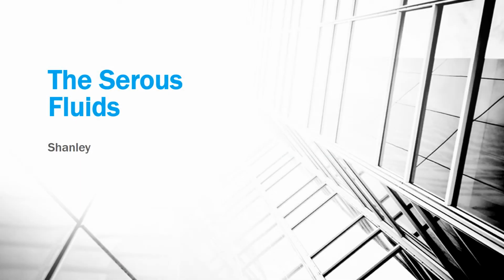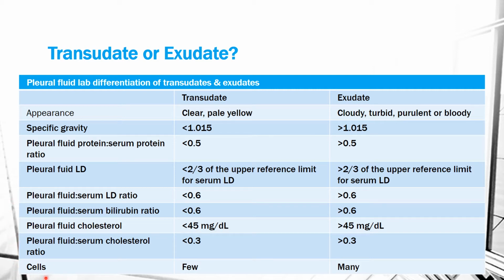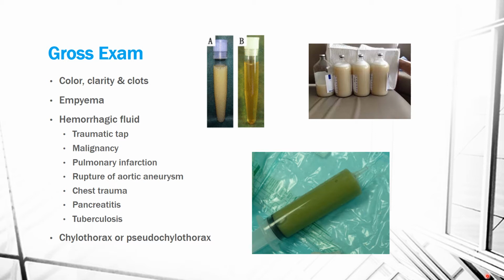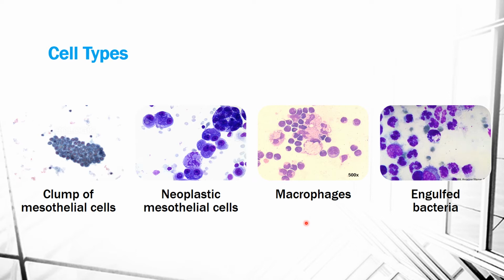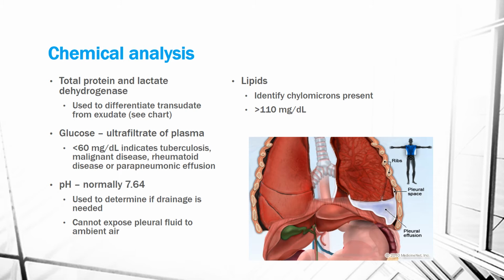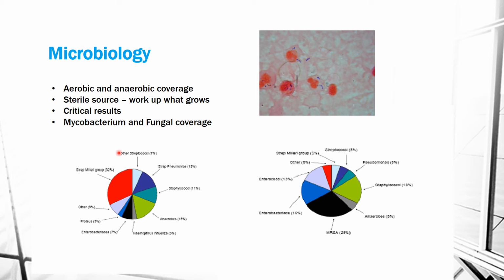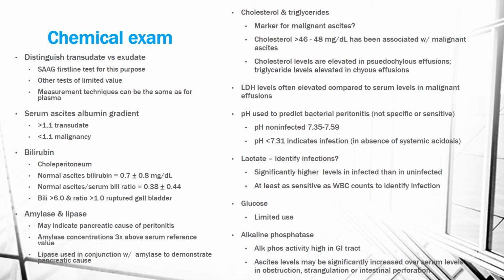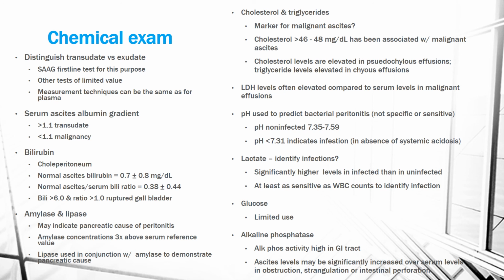445-W3 Serous Fluids